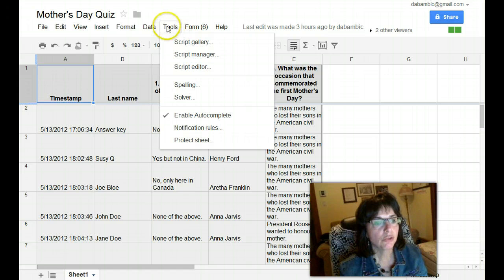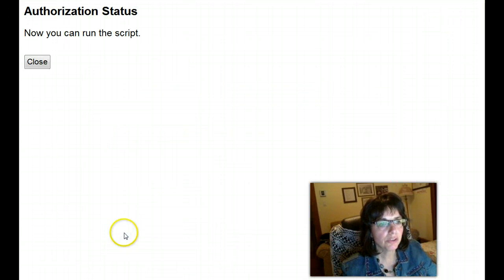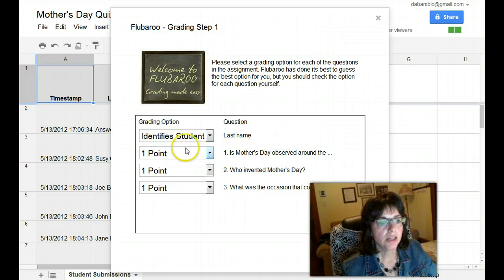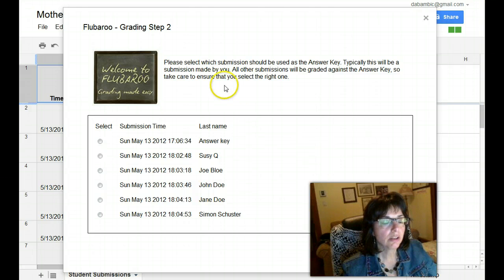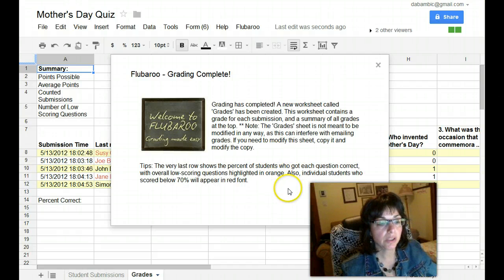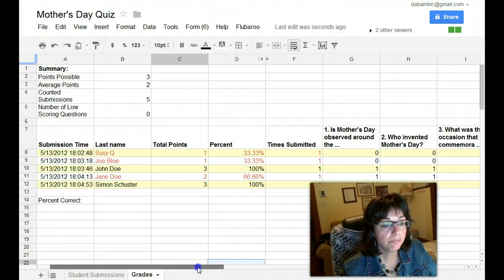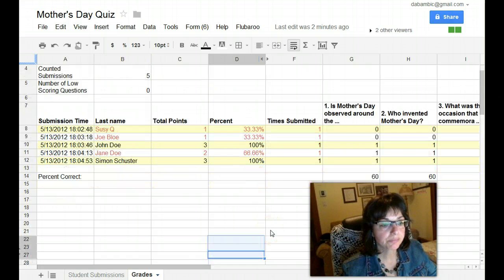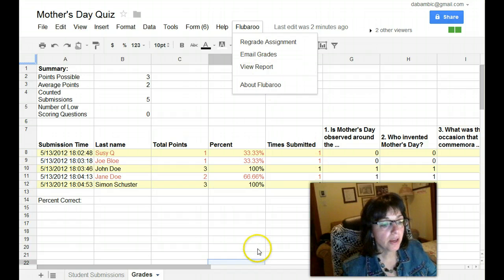Grading with Flubaroo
Install the Flubaroo script on Google forms and let it do the grading for you.